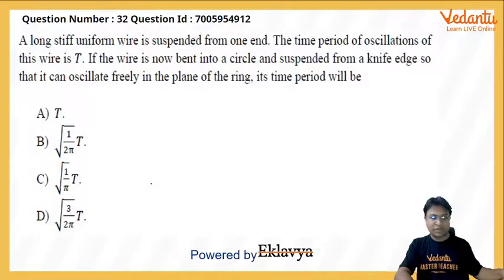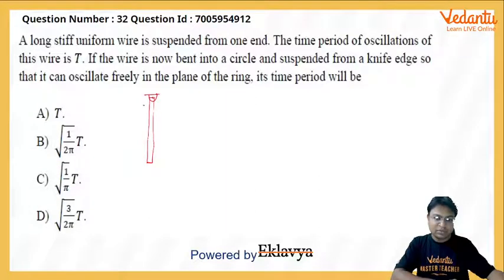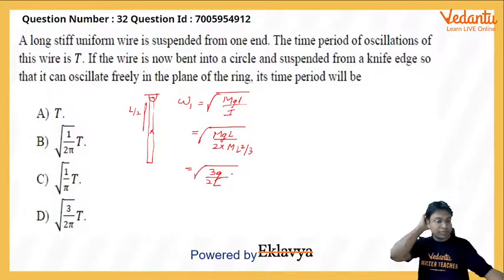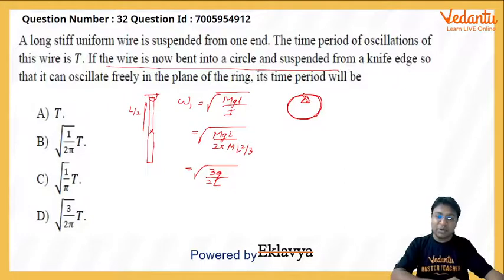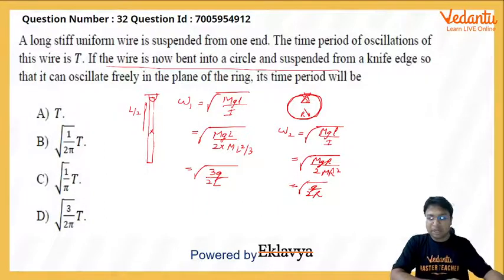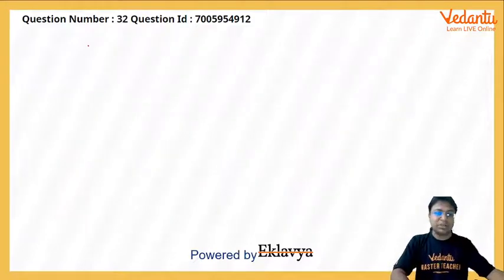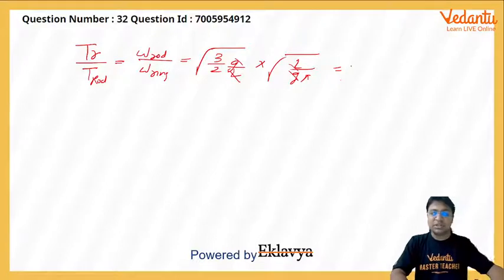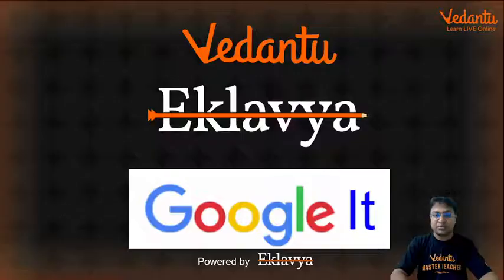KVPY 2021 SB/SX Physics Part I Question 32 Answer D SHM Physical pendulum Vikas agarwal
✅ Session PDF for "KVPY 2021 SB/SX Physics Part I Question 32 Answer D SHM Physical pendulum Vikas agarwal" ➡️
➡️A long stiff uniform wire is suspended from one end. The time period of oscillations of the wire is T. If the wire is now bent into a circle and suspended from a knife edge so that it can oscillate freely in the plane of the ring, its time period will be